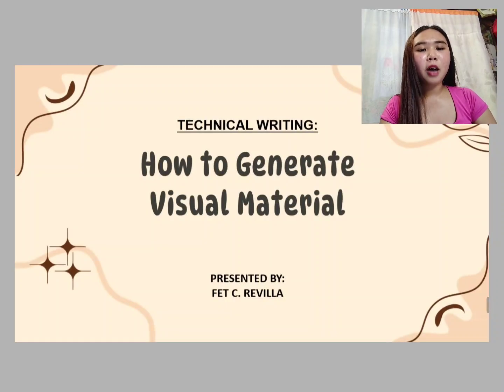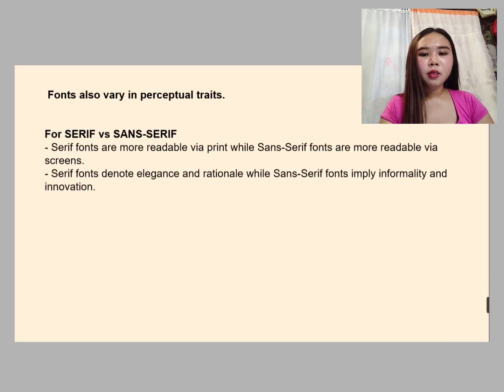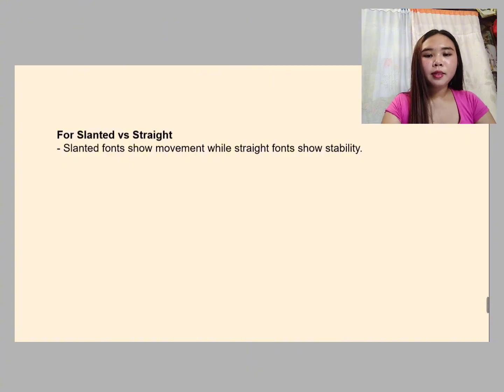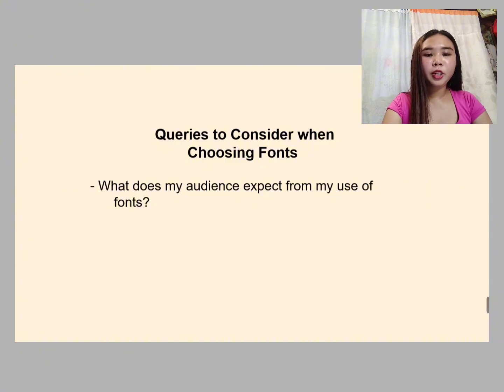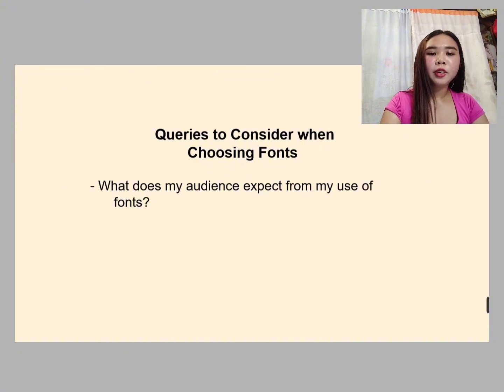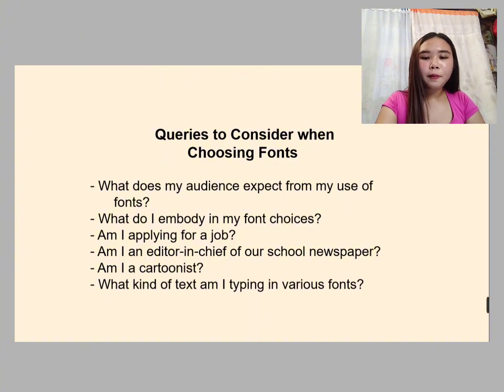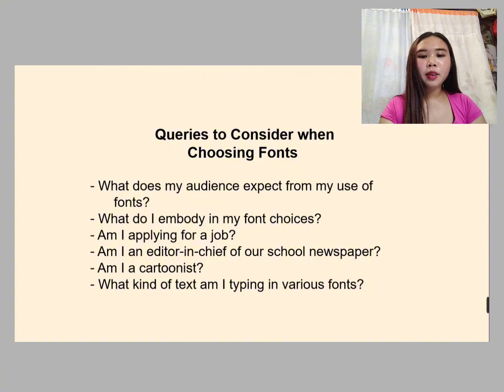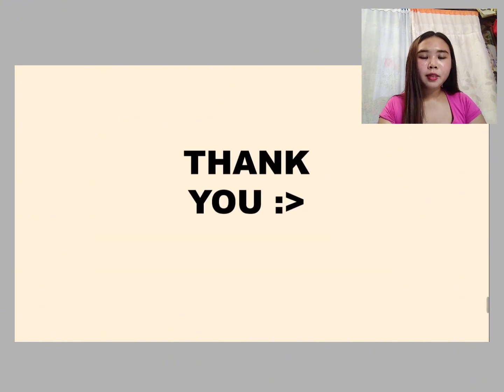How to Generate Visual Material: Technical Writing